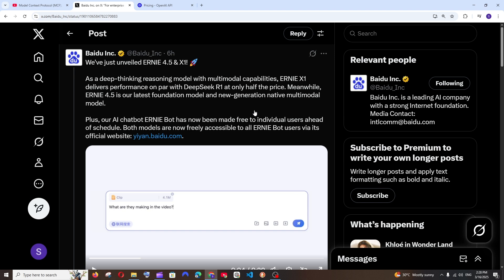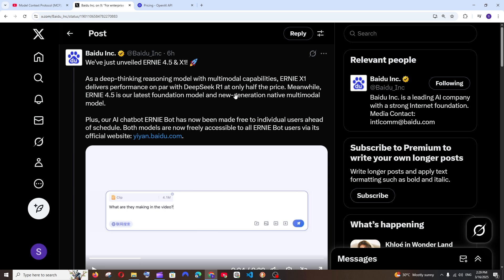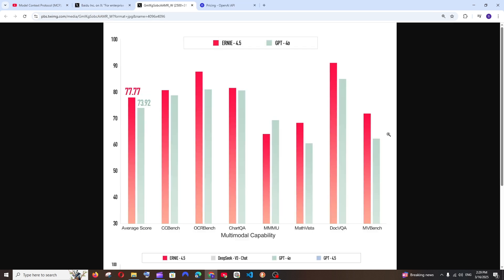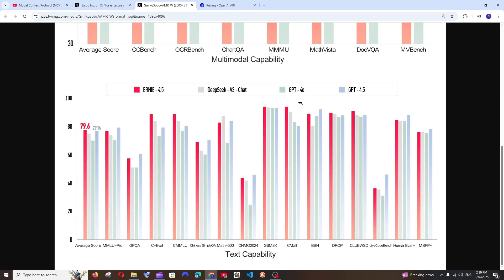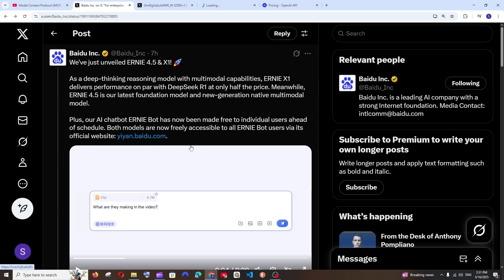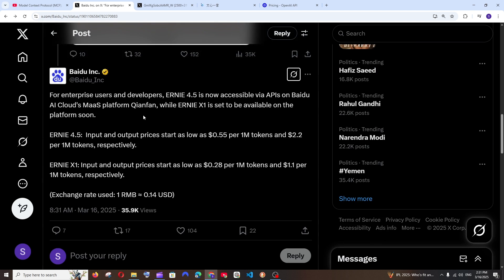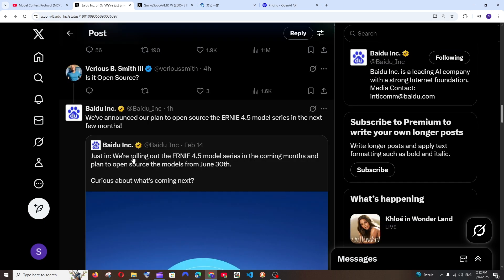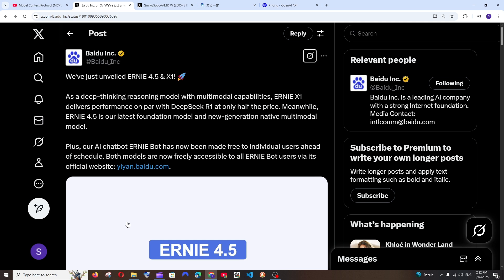China's Baidu Ernie X1 and 4.5 AI Models | Better than DeepSeek R1 and OpenAI 4o?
In this tutorial we will see how to use baidu's ernie 4.5 and x1 ai models